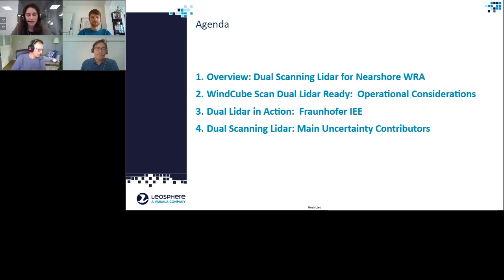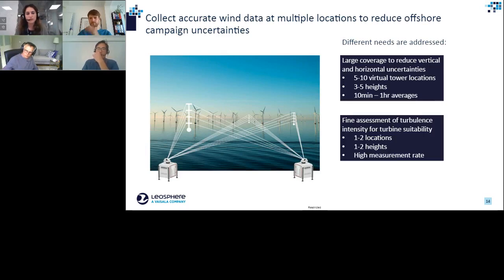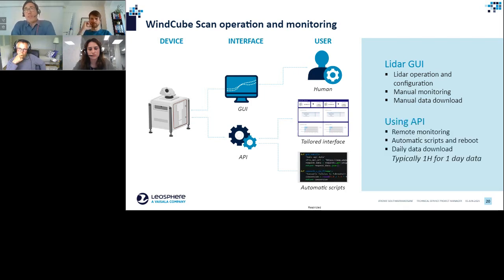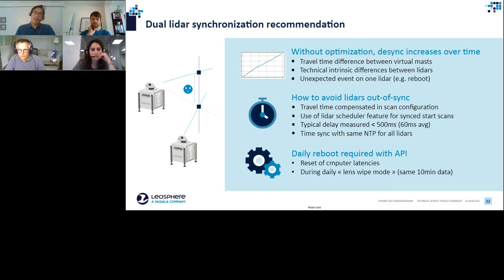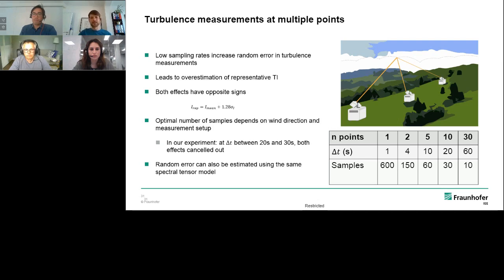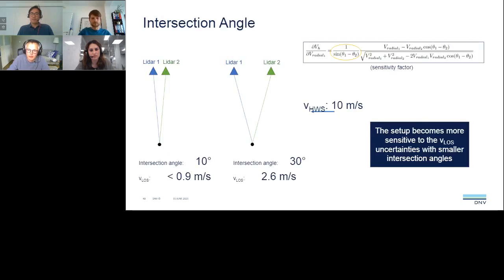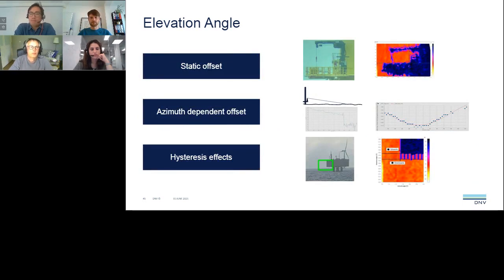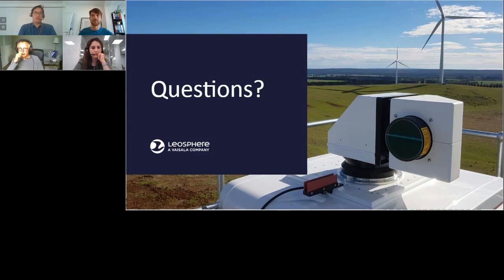Dual Scanning Lidar webinar - 2021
In the wind industry, scanning lidar is being used more and more for offshore-from-the-shore Wind Resource Assessment (WRA), supported by growing acceptance by major independent experts, developers, financiers, and regulatory bodies. WindCube® Scan, the industry’s most trusted scanning lidar, is leading the way.

Dual scanning lidar: More than "double the data"

Just as a single scanning lidar provides rich data from one strategically chosen vantage point, dual scanning lidar provides an even more comprehensive picture of the wind resource profiles by observing an offshore location from several positions.

Vaisala is a global leader in weather, environmental, and industrial measurements. We provide
observations for a better world, with space-proof technology even exploring Mars and beyond.
We are a reliable partner for customers around the world,  offering a comprehensive range of
innovative observation and measurement products and services.